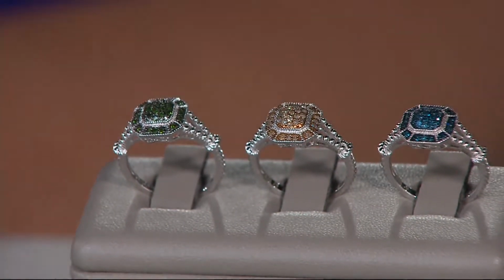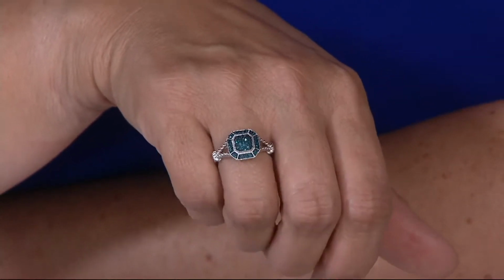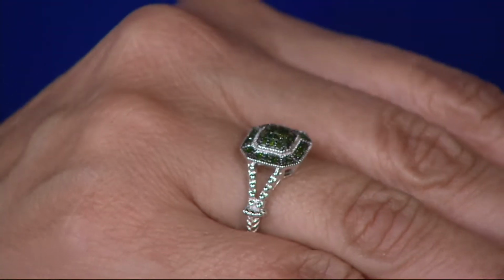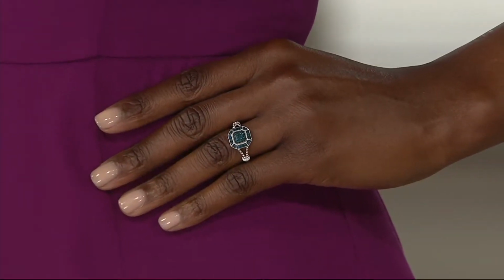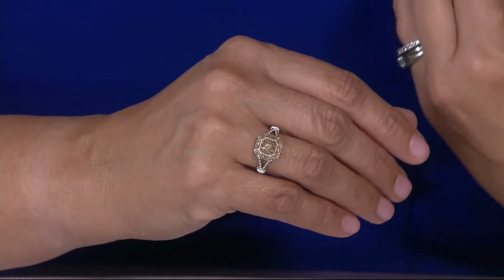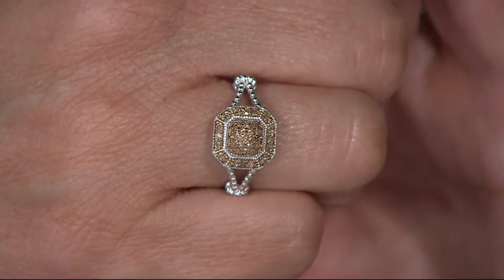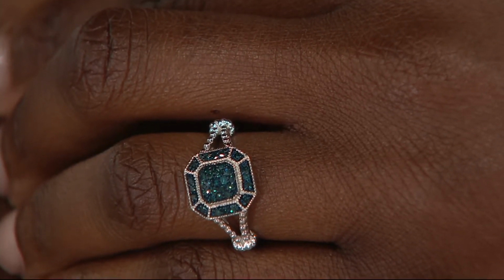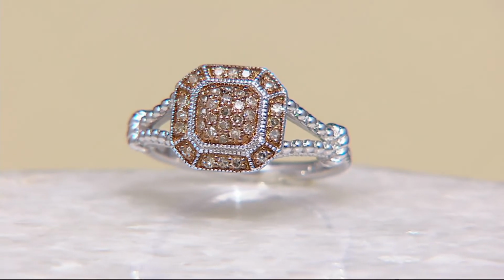Pave' Color Diamond Ring, Sterling, 1/4 cttw, by Affinity on QVC